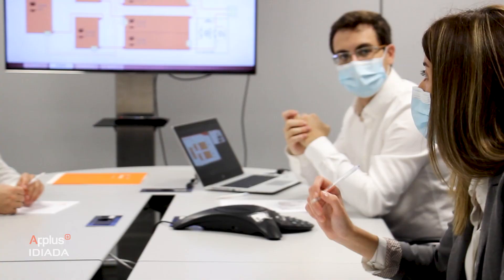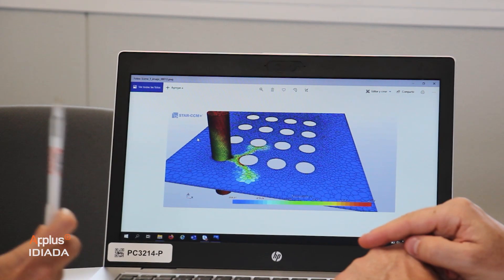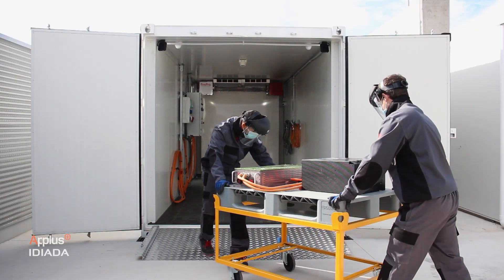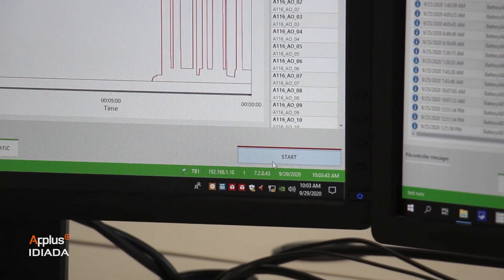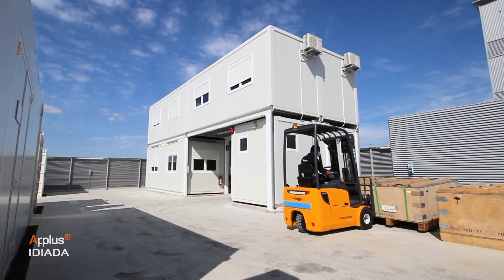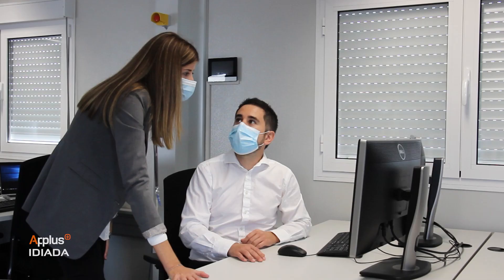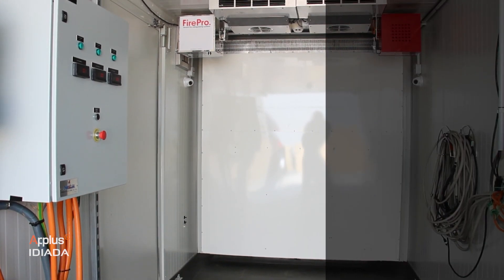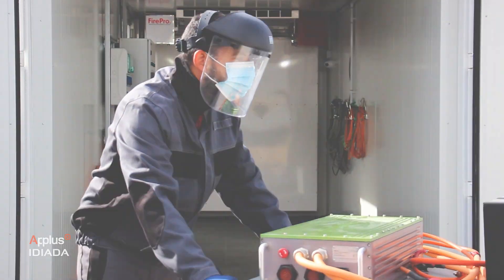Battery Systems - Testing and Engineering services